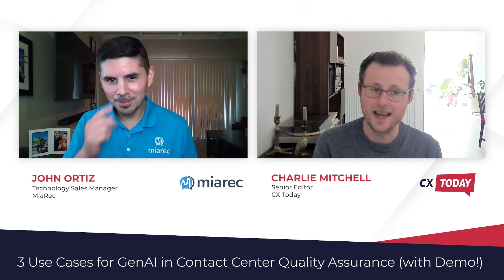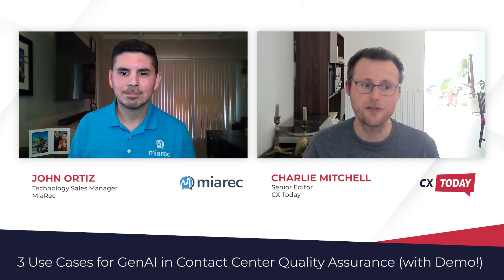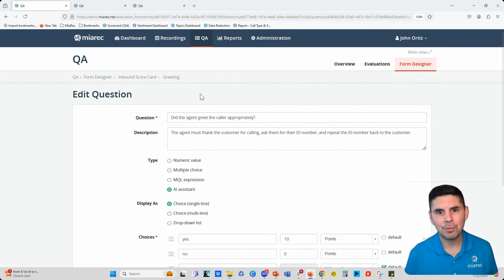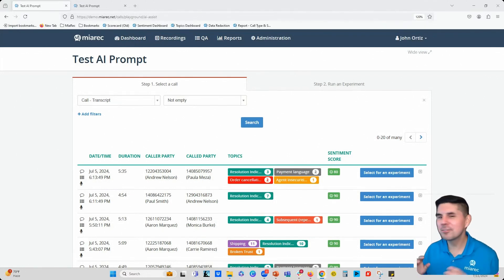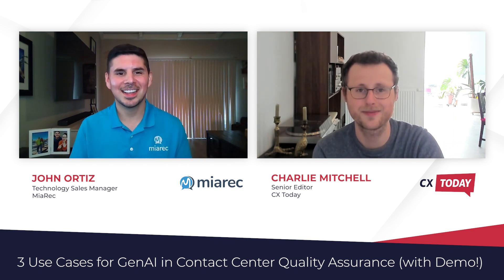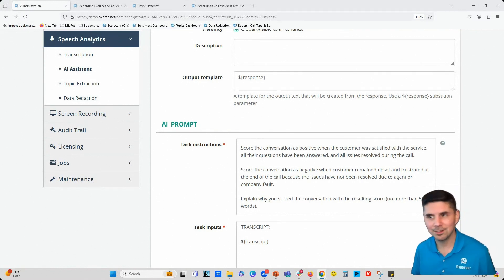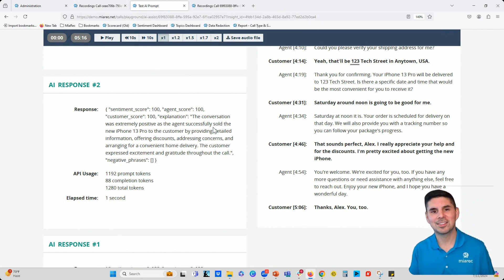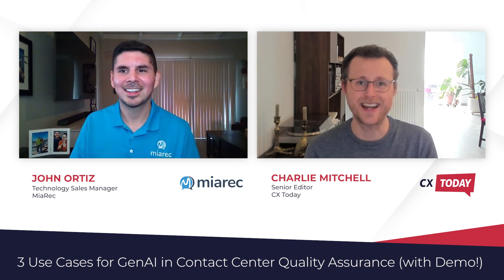3 Use Cases for GenAI in Contact Center Quality Assurance (with Demos!)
CX Today's Charlie Mitchell hosts John Ortiz, Technology Sales Manager at MiaRec.

After an introduction to contact center Auto-QA, they discuss three use cases for generative AI (GenAI) in quality assurance. These are:

Use Case #1 The Additional Context Window
Use Case #2 The AI Prompt Designer
Use Case #3 LLM-based Sentiment Analysis

They also share a quick video of each, bringing the use cases to life.

Hosted by Charlie Mitchell, Senior Editor at CX Today News - Customer Experience Technology News

You can also join in the conversation on our Twitter, LinkedIn, and Facebook pages.

00:00-00:44 Intros
00:44-04:05 Intro to Auto QA
04:05-09:06 Use Case #1 The Additional Context Window
09:06-14:18 Use Case #2 The AI Prompt Designer
14:18-22:00 Use Case #3 LLM-based Sentiment Analysis
22:00-25:26 How to Implement These Use Cases